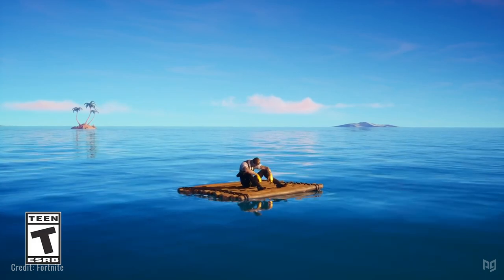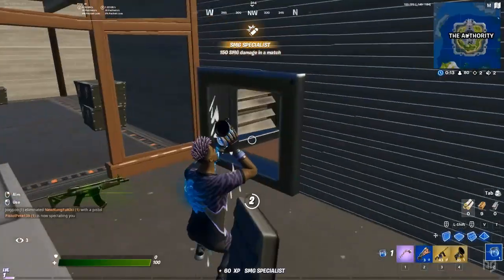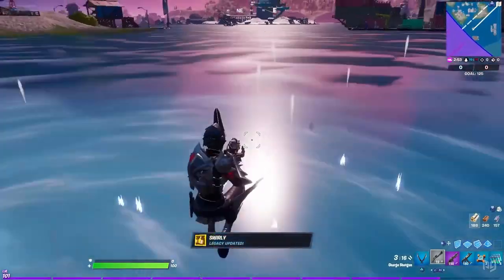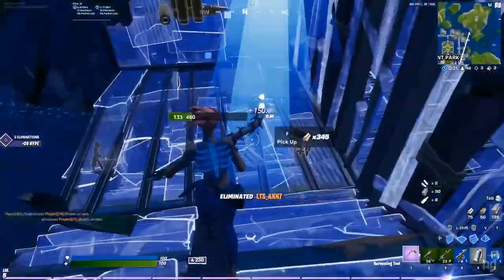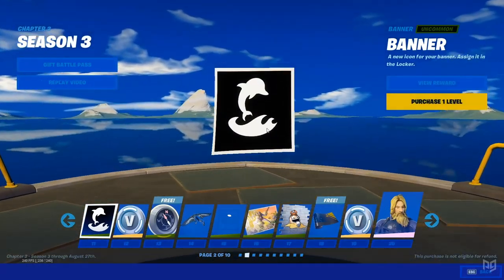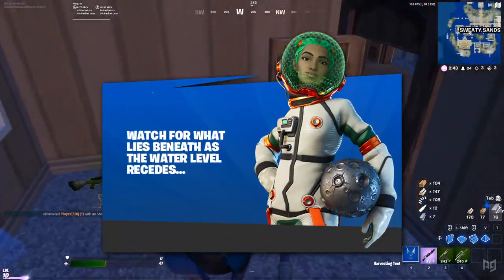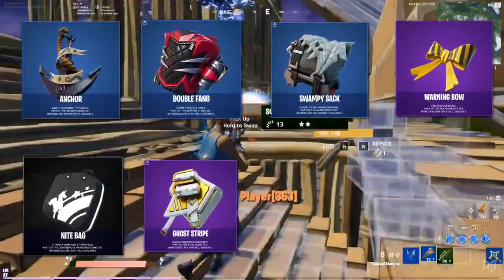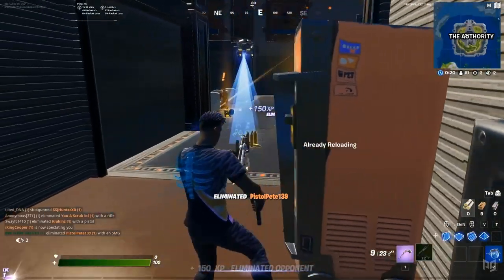SEASON 3 BIG BREAKDOWN - Uncovering All NEW Secrets & Changes!